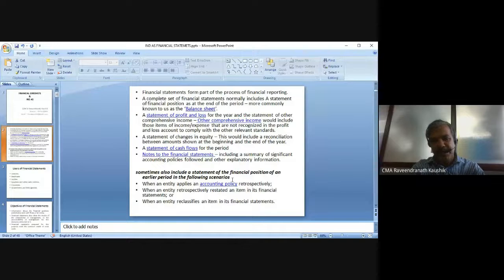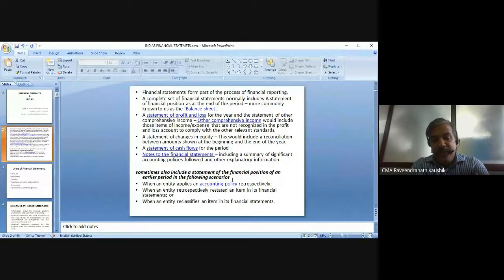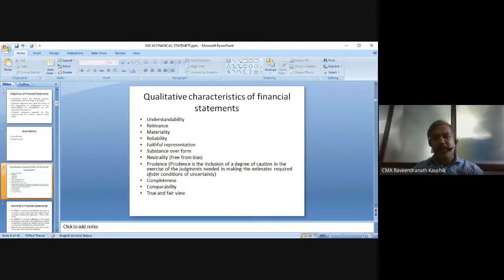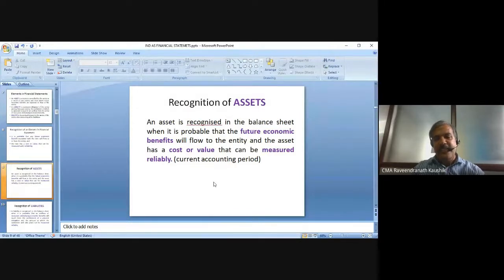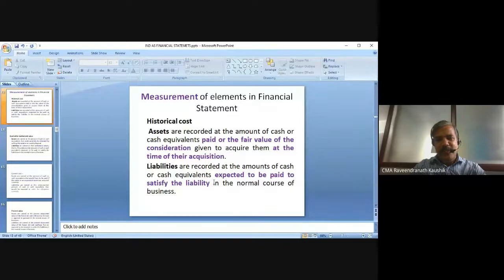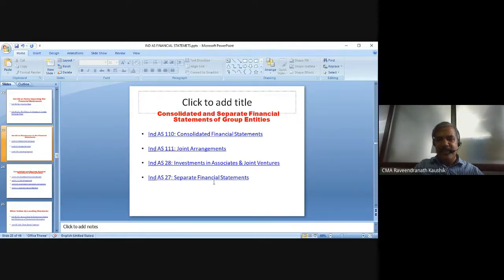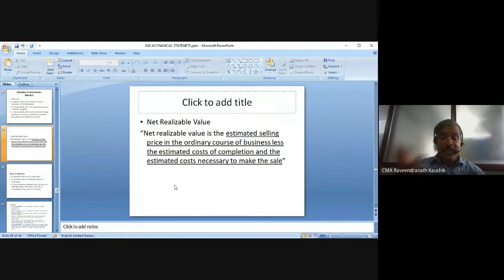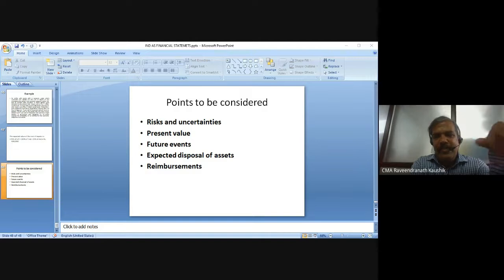SSMRV college - Dept of commerce- National Webinar on IFRS & Corporate Reporting - Day2of3-20.10.22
SSMRV college - Dept of commerce- Unnathi- A Platform for Student and Faculty Development - in association with Accounting Club -National Webinar on IFRS & Corporate Reporting - Day 2 of 3 20 Oct 22 by CMA Raveendranath Koushik, partner, Raveendranath Koushik and Associates